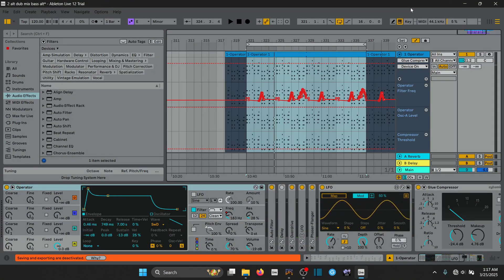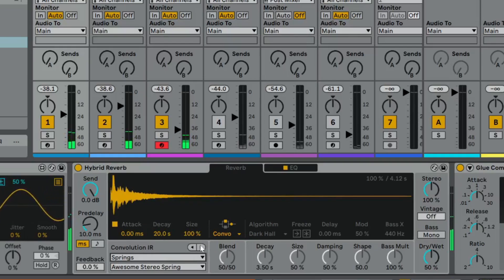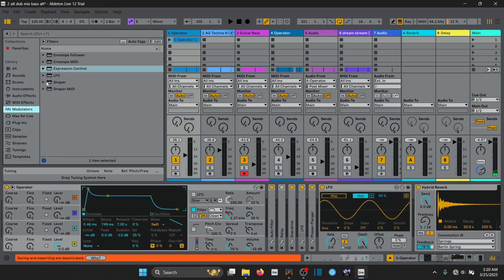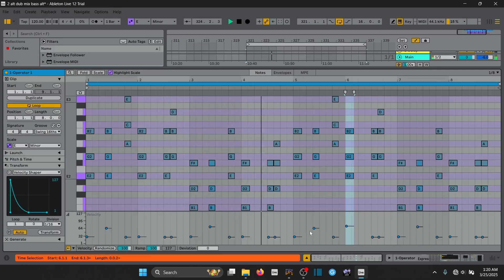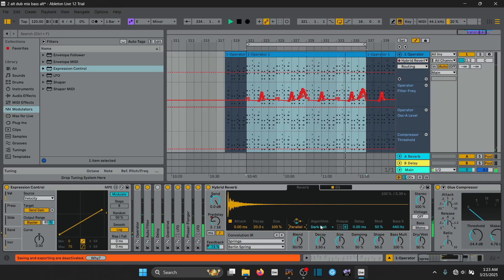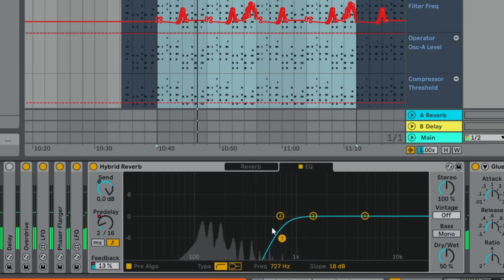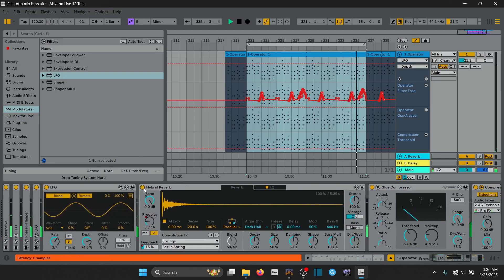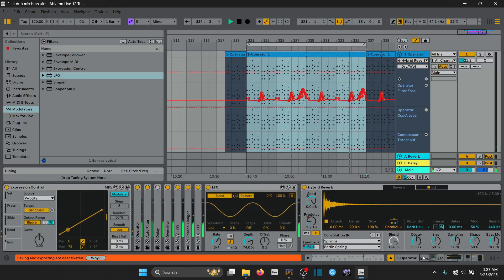Dub techno production with the hybrid reverb in Ableton live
Really love this device, kind of an all in one dub mixing reverb / convolution delay. The impulses sound great and unique modulation capabilities can be harnessed.